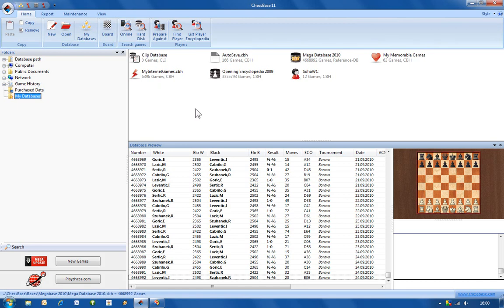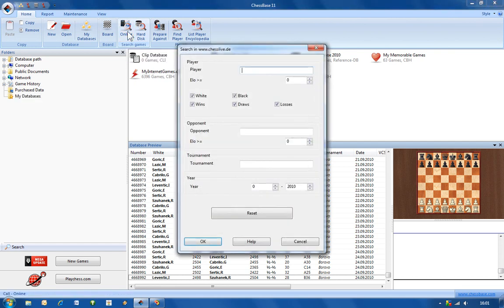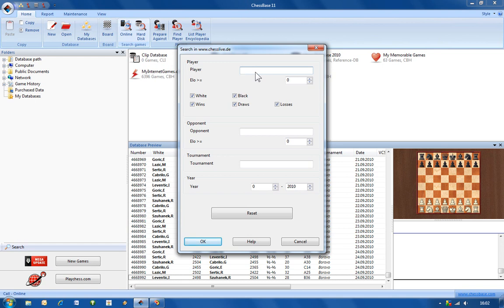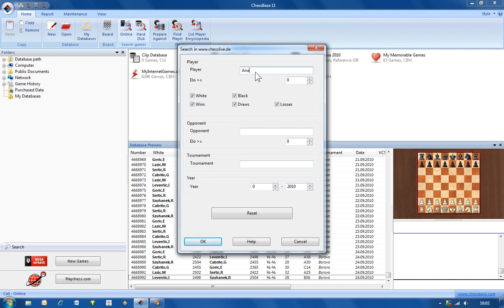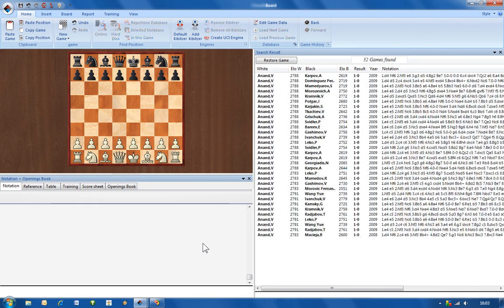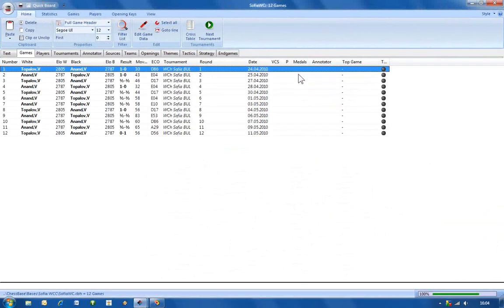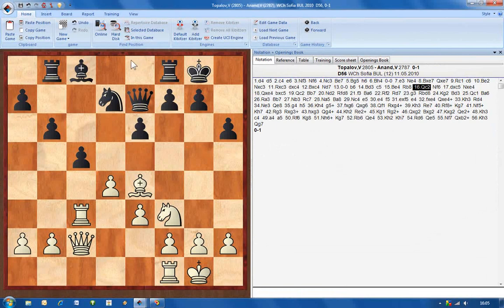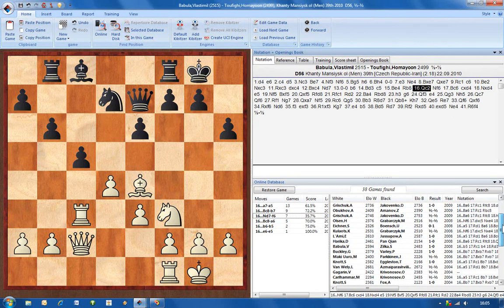Chessbase 11 Online Database.wmv